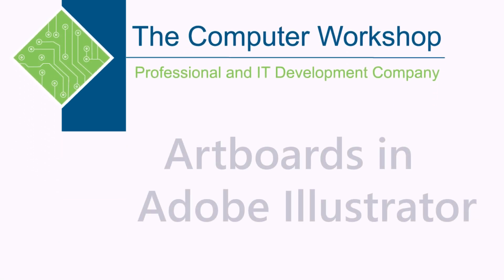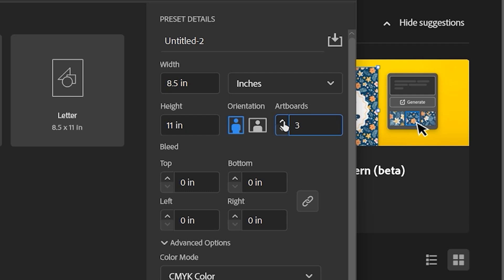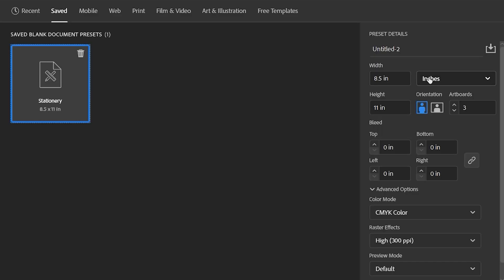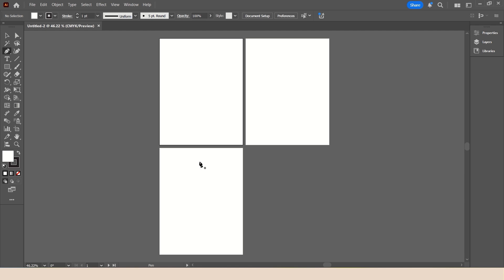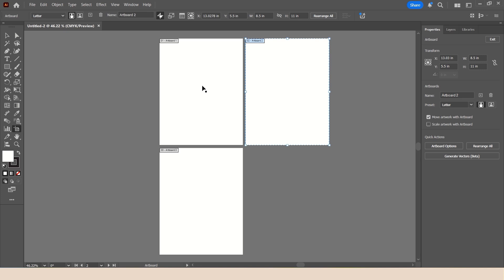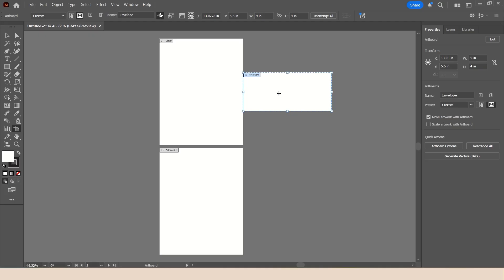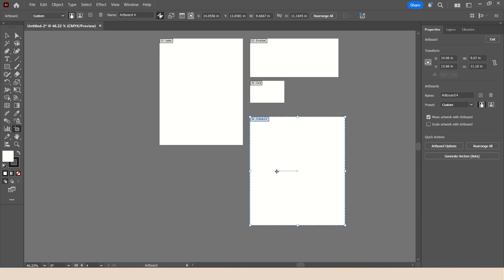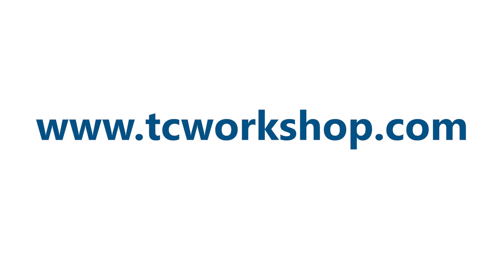Creating and Working with Multiple Artboards in Adobe Illustrator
Don't get confused in the artboards tab of Adobe Illustrator! Brian is here to show you how to setup your documents simply and clearly.